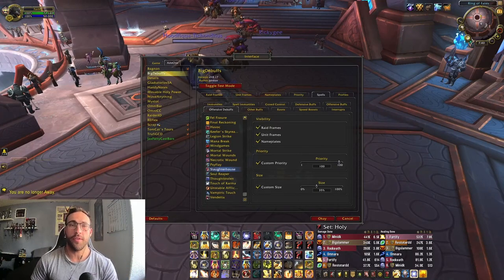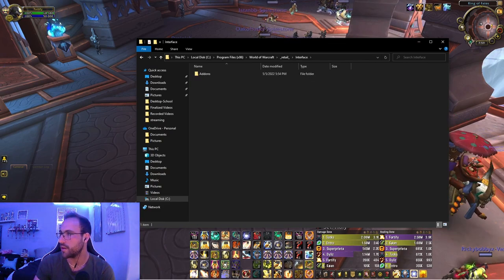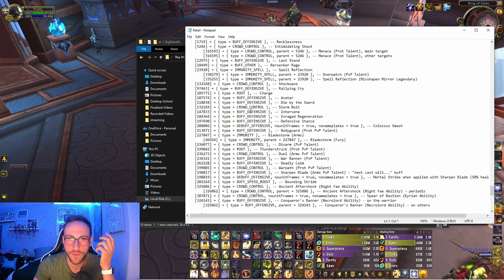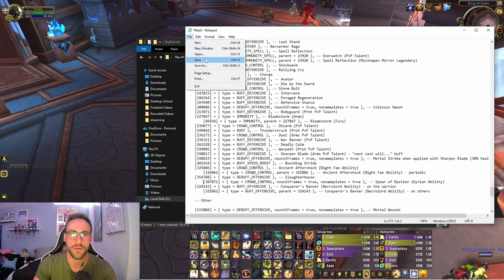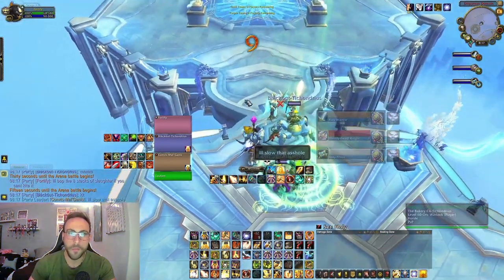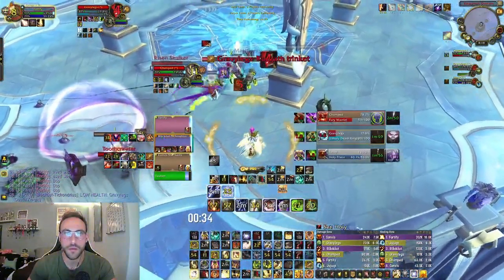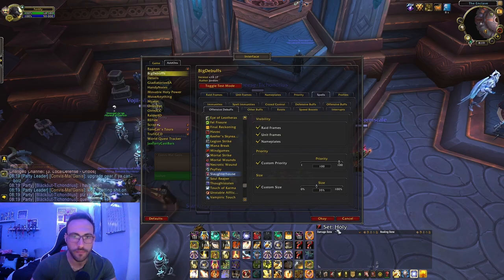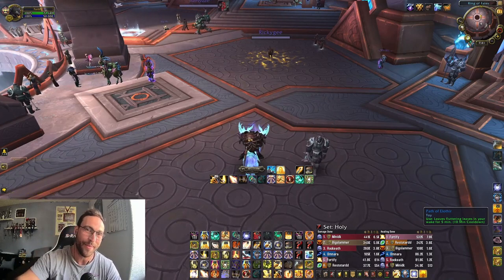Do this to beat fury warriors! How to Track Slaughterhouse in Big Debuffs!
Here's how to Track Slaughterhouse:
1. Open up Big Debuffs from your Retail WoW - interface - addons folder
It may look something like this:
C:\Program Files (x86)\World of Warcraft\_retail_\Interface\Addons\BigDebuffs
2. Then Open up the Retail.lua file in that folder
3. Scroll down to the warrior section and copy/paste this in there:
[354788] = { type = DEBUFF_OFFENSIVE }, -- Slaughterhouse
4. Save the file before closing it
5. Reload WoW
6. You're good to go, you can open up big debuffs and change the size of the icon by typing in /db into the WoW chat and going to Offensive Debuffs, then select Slaughterhouse and change the custom priority

Shoutout to Lee, MLuca and Bkwbkw from my twitch chat for helping me out with this

As always, Even though I'm Essential – Don’t forget you are too.

0:00 Warning next clips are LOUD
0:50 How to insert the copy/paste into file
2:50 Example game tracking debuff
5:10 Making Debuff size smaller
5:33 Outro